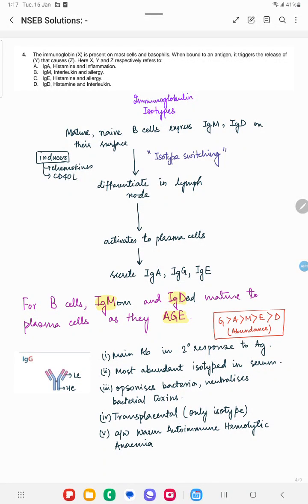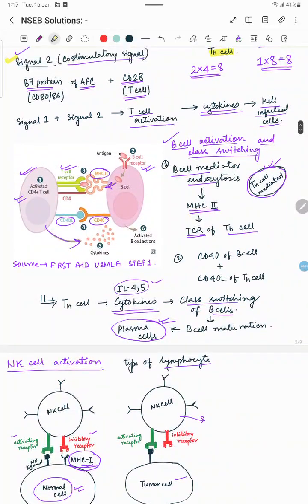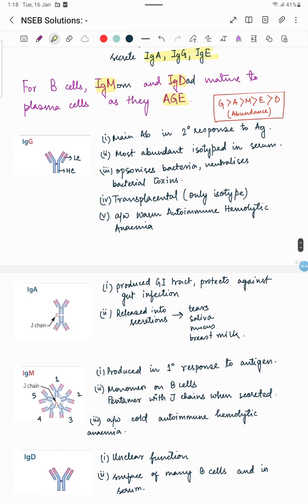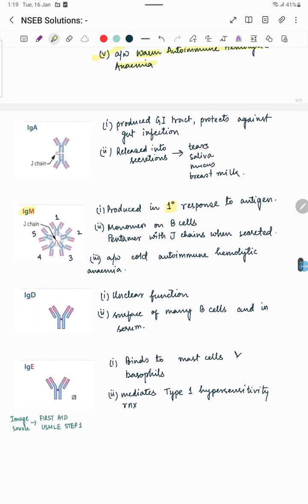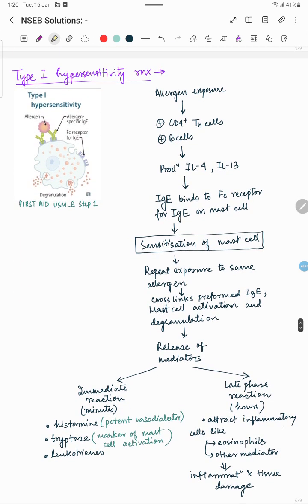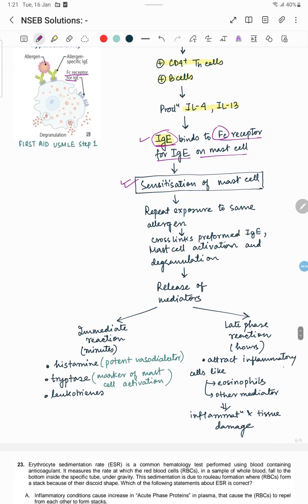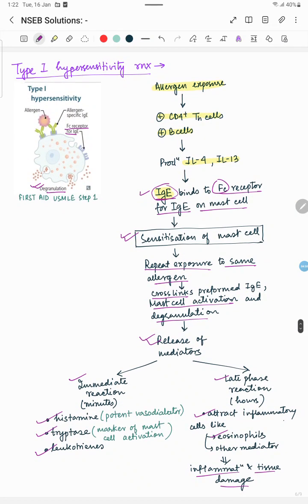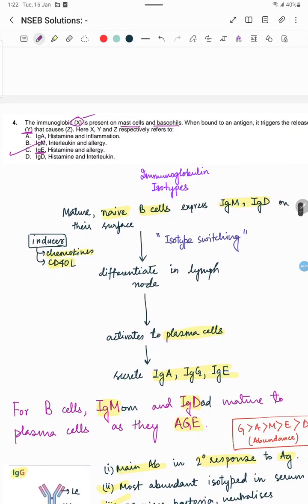immunity immunology ioqb nseb immunoglobulins